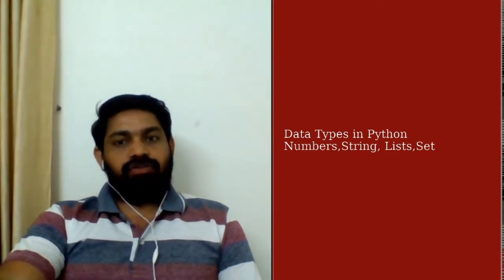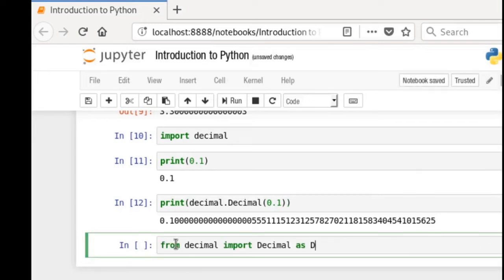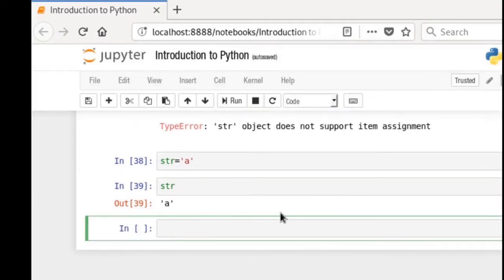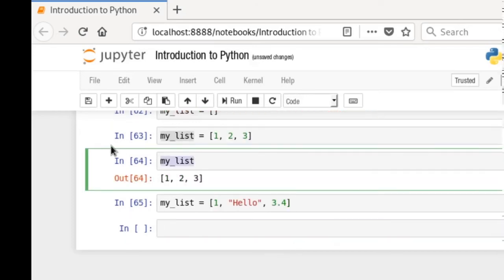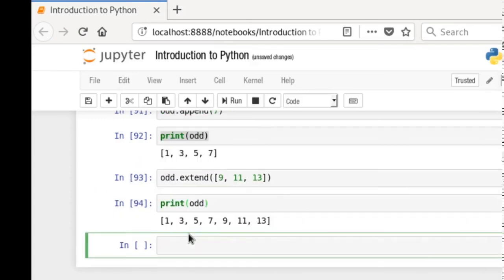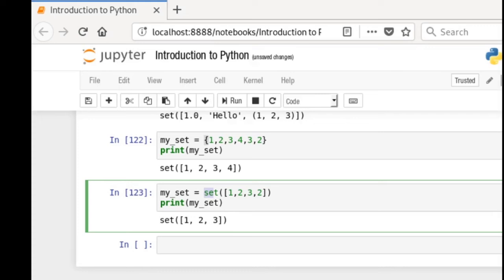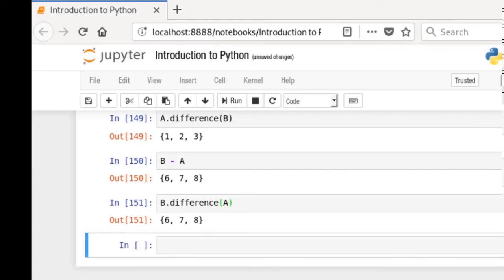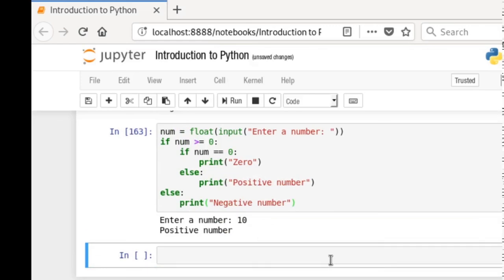Introduction to Python - Numbers and string data types